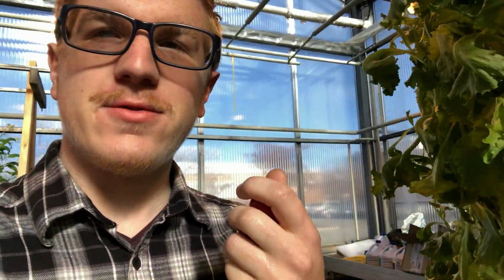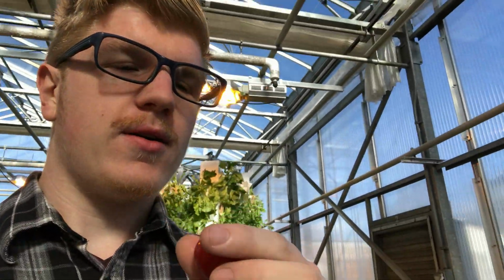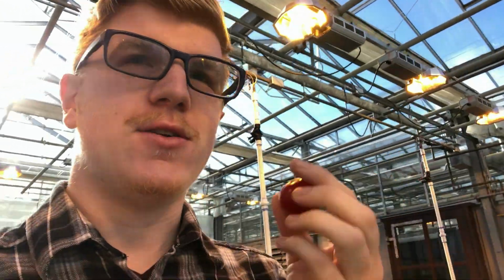More Greenhouse Stuff & Why I Chose My Majors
This vlog was previously filmed in December. I've been working on editing using Davinci Resolve.
This is another video talking about my majors and why I picked them, and more looking around the greenhouse and tasting fresh tomatoes
My Gear:
Sony a6300
SMALLRIG Camera A6300 Cage with wooden grip
Rode VideoMicro
Sirui 3T-35K Tripod
Tamron 18-200mm Di III
Sigma 19mm f/2.8 DN Lens
iPhone X

Other support methods pending